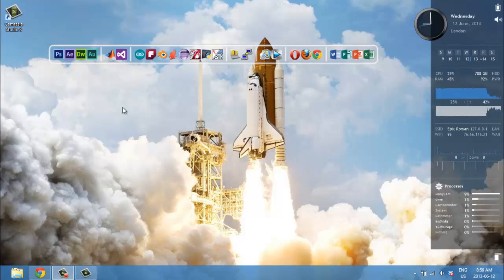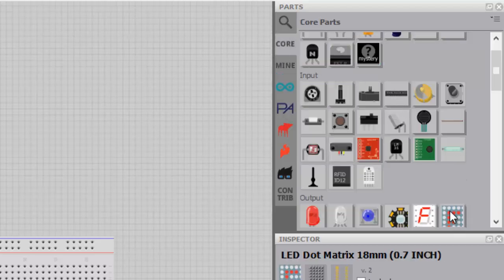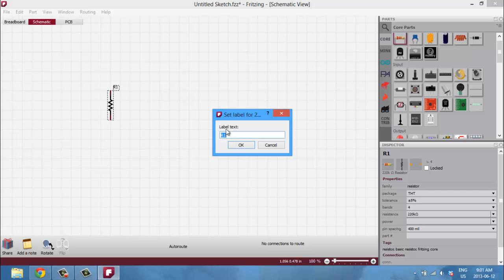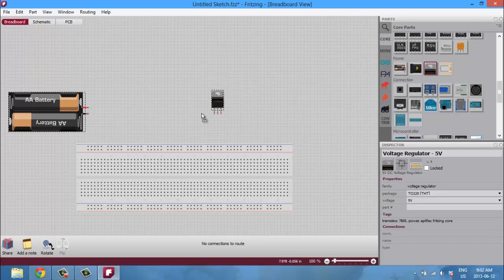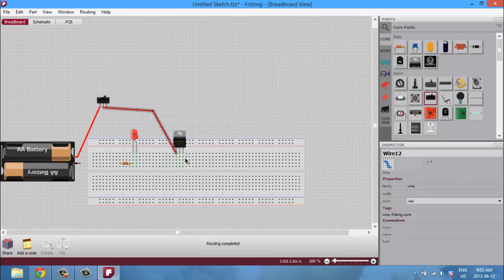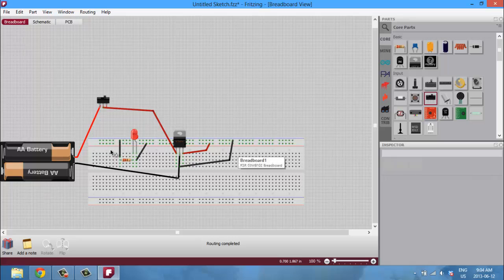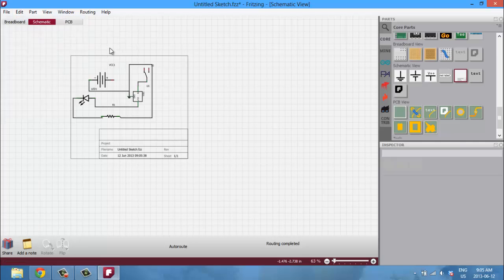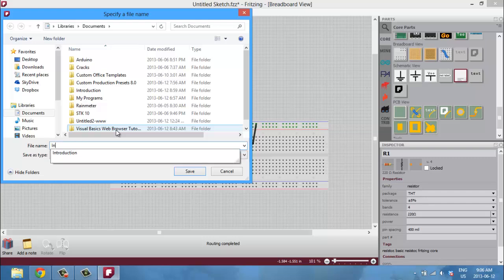FRITZING TUTORIAL 01 - An Introduction to PCB design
In this tutorial series I will show you how to use fritzing to create killer PCBs. We will also cover how to export your design into a .gerber to get manufactured professionally and much more...

- In this episode you will be able to create your first PCB and learn how to navigate your way around Fritzing.

My tutorials are short, easy to follow and detailed.